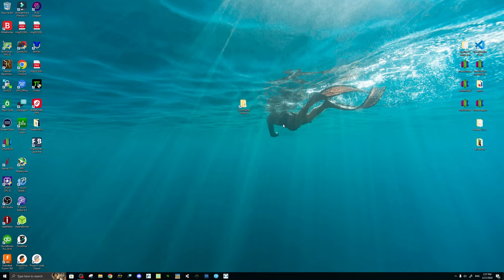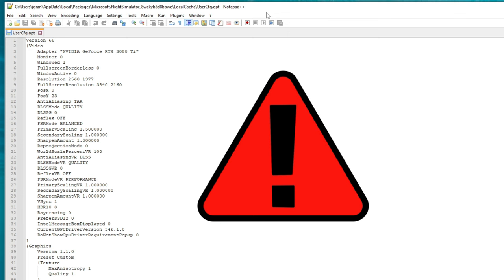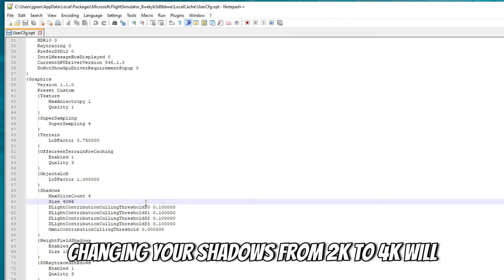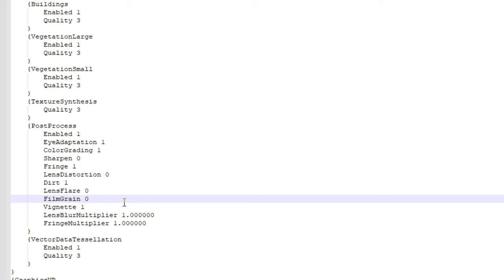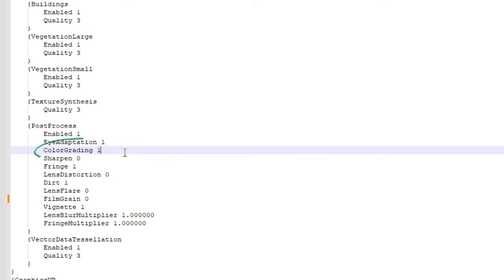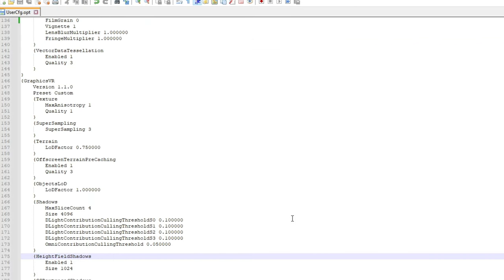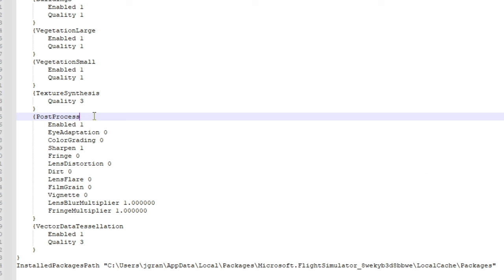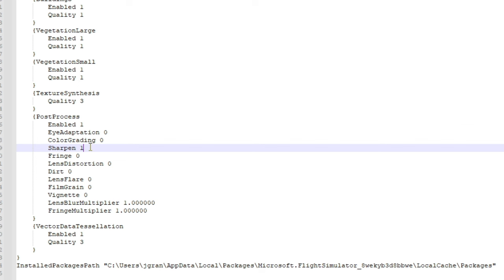MSFS2020*Graphic Settings "NOT" found in the Sim* Improve Clarity, Colors, Pixelated Clouds!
Advanced Graphic settings for Microsoft flight Simulator 2020 that are found in the config file. I will go over several settings inside the config file that will help make your sim more clear and les pixelated surfaces.  I will also go over tips for vr users and users that want to use dlss but have to issue of blurry screens in the cockpit. There are a couple settings that can help with that . Nothing of what i will go over today will improve performance and should not reduce performance as well. Everything i go over today is specifically targeting the picture quality in the sim. Please note that these setting changes will not resolve all of the issues you are having but can greatly reduce certain issues. A big Shout out to all of our Captain's Club Members thank you for your support and thank you to all of our subscribers and commenters.

links
-C:\Users\(your PC Name)\AppData\Local\Packages\Microsoft.FlightSimulator_8wekyb3d8bbwe\LocalCache\Packages\Community
quick program to help find community folder
Shader cache fix for stutters